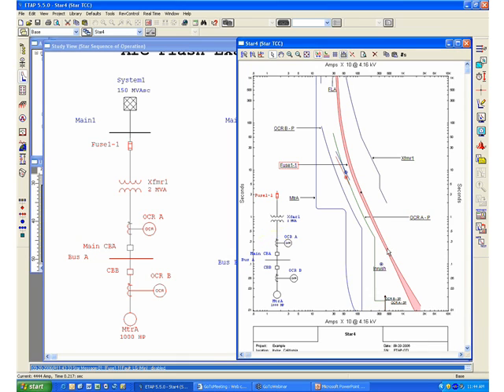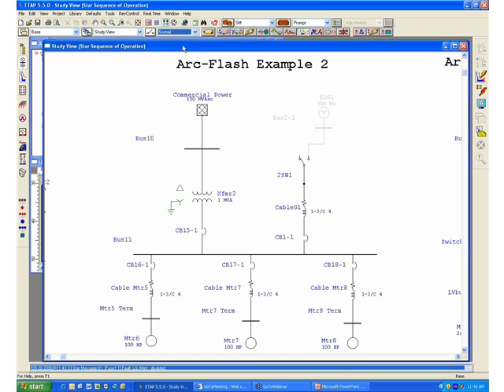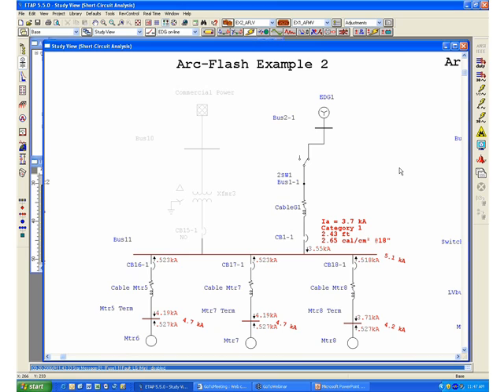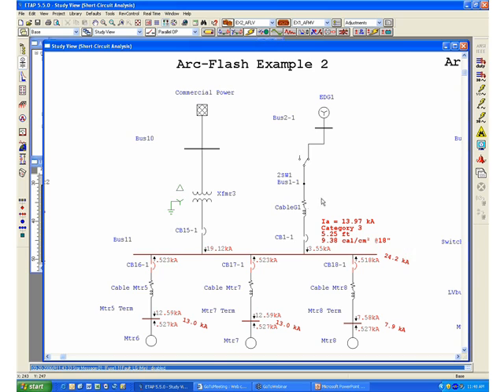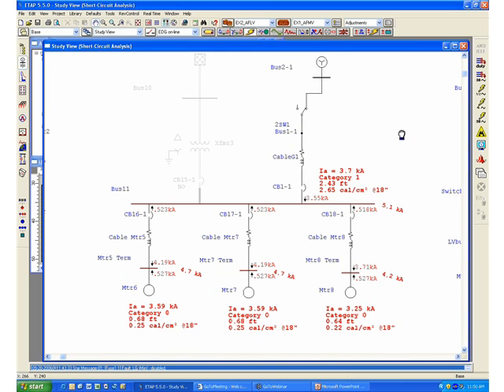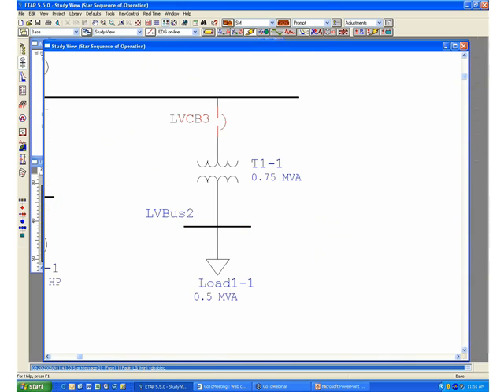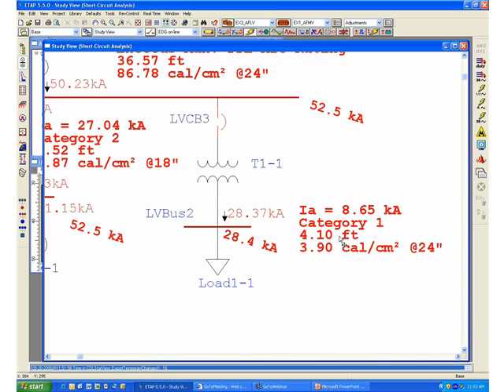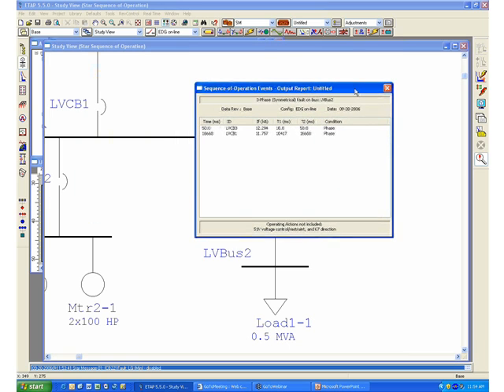ETAP Arc Flash Overview - Part 5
- ETAP Arc Flash Analysis automatically estimates the Incident Energy released in the event of an arc fault and determines the required Flash Protection Boundary.

# PowerSystemAnalysisSoftware